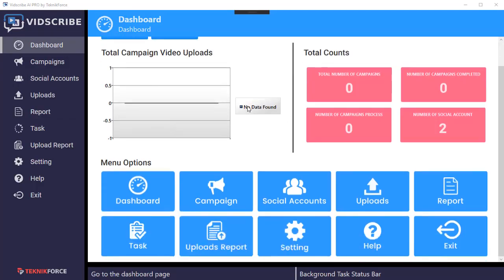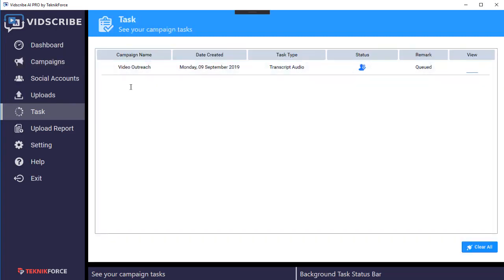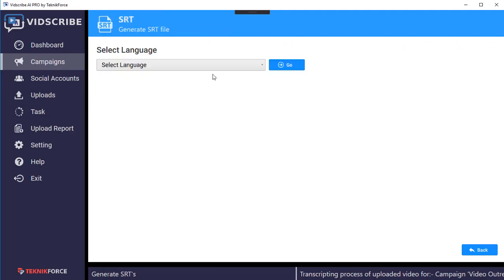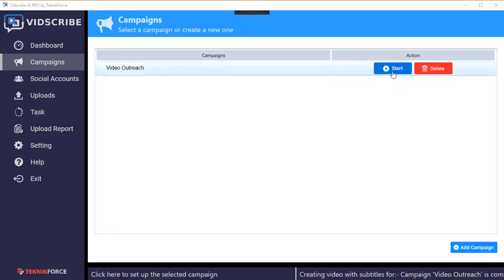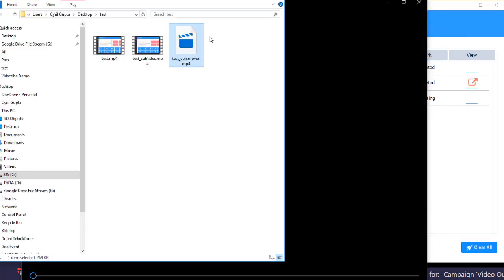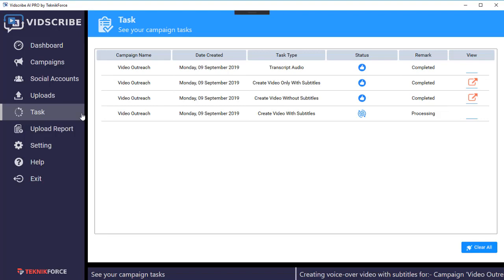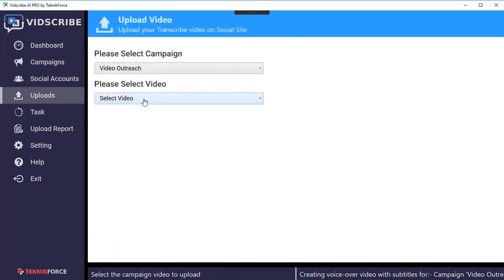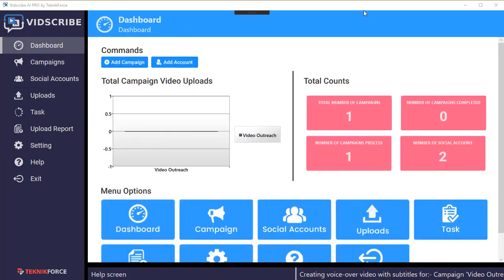VidScribe Review | VidScribe Demo | VidScribe Bonus | VidScribe Discount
Create A Never-Ending Traffic + Profit Pipeline With Free Traffic From Untapped Markets

What is VidScribe

VidScribe AI is the powerful AI-based software that explodes your free traffic by getting you traffic from places that you’ve never tapped before -- people who are looking for content in other languages.

VidScribe AI will get you the global audience by automatically translating the video into any language you want, not just the text, but also the audio.

Yes, it will automatically create subtitles in any language, and automatically re-dub the video in any language, getting you access to a worldwide audience the way you’ve never access them before.